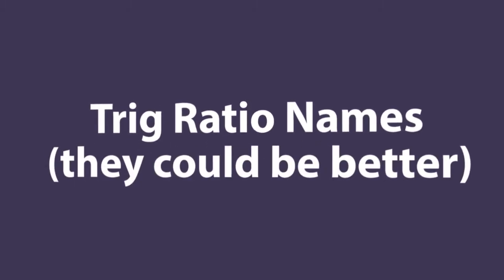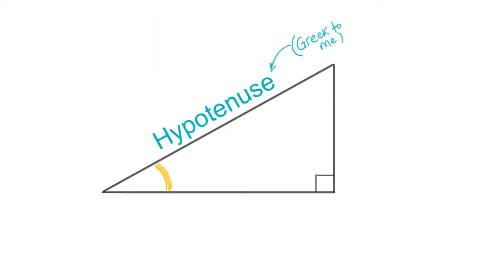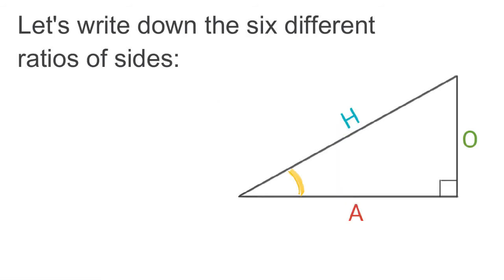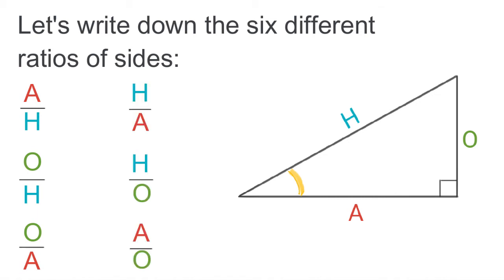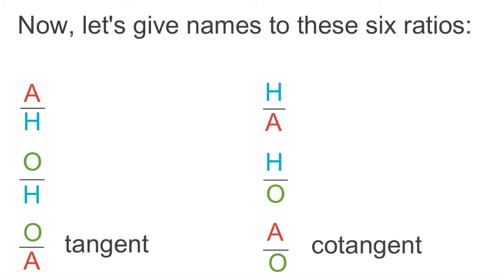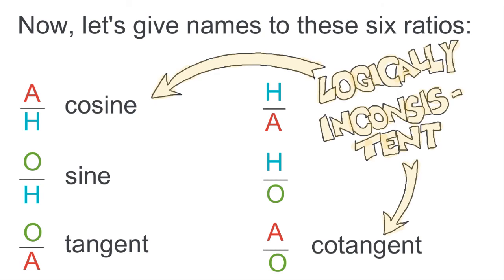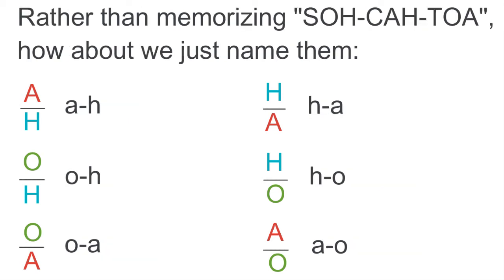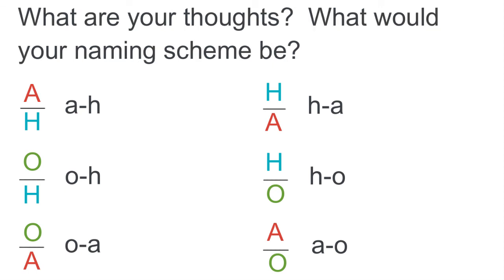Sine, Cosine, Tangent and SOH-CAH-TOA -- Trig Ratio Names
Just a short video about what I consider the sub-optimal (to be polite) naming of the six trigonometric ratios.  We may be more than 500 years late to the naming convention, but perhaps they will still hear us out.

Not my typical calculator video, but hopefully a few of you out there will appreciate something different.